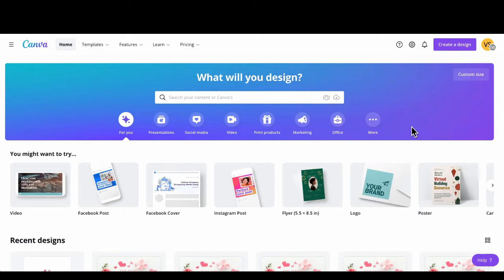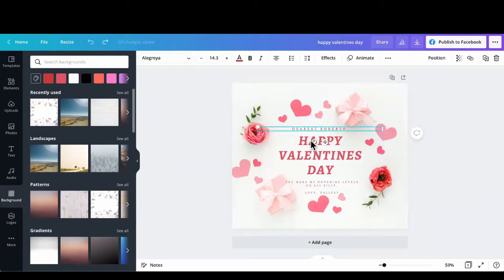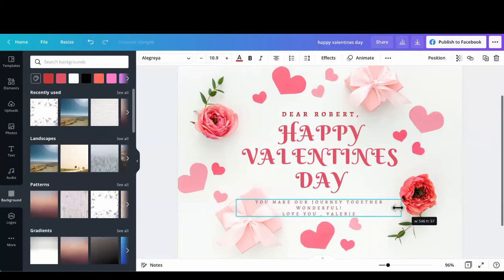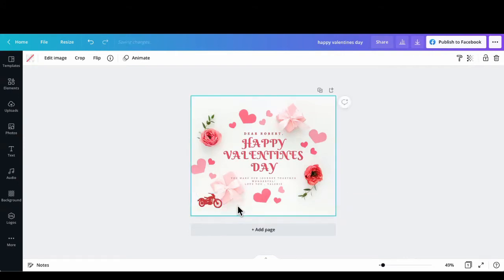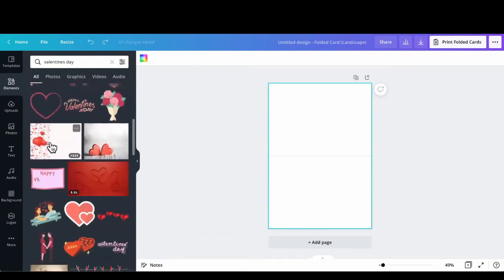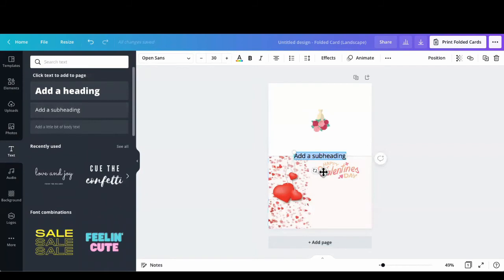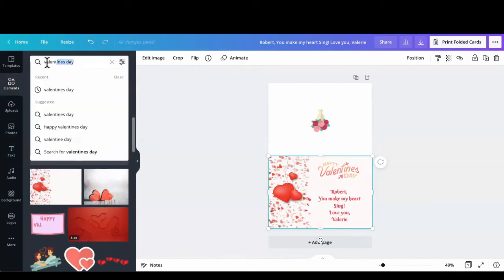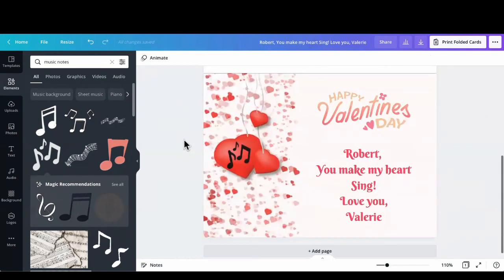Creating a Greeting Card with Canva 2022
How to create a greeting card using the Canva program.